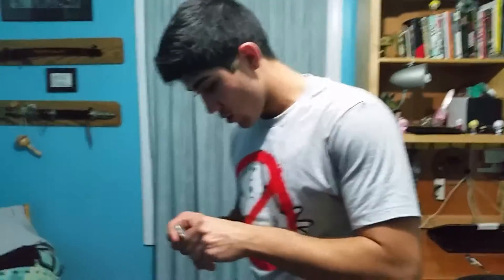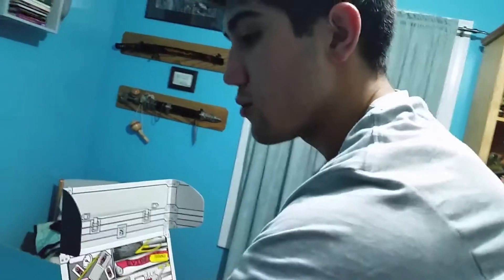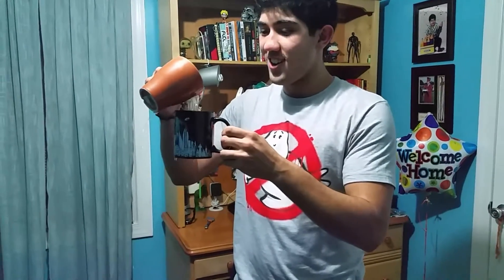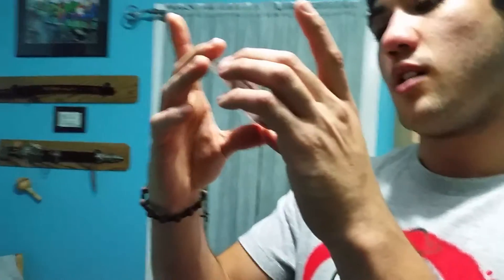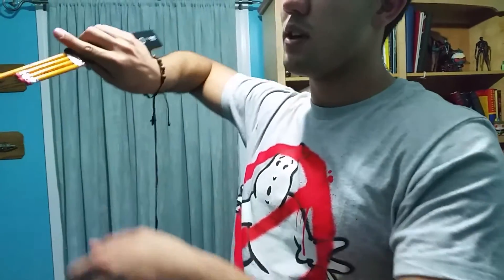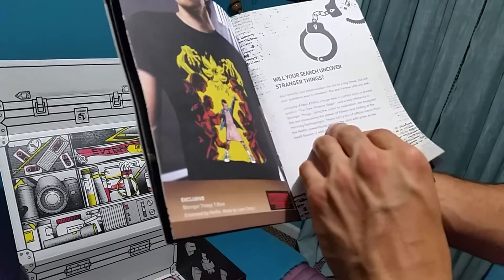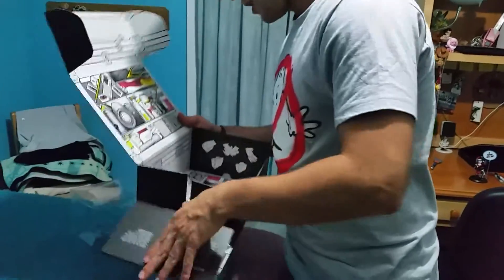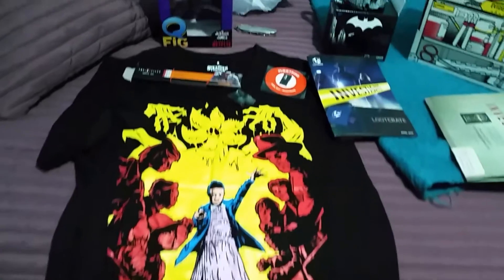Uncovered Box Mysteries? "Lootcrate " April: Investigate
Loot Crate unboxing April investigation